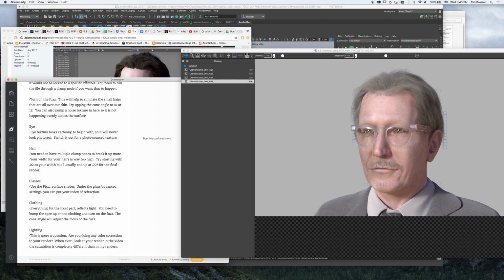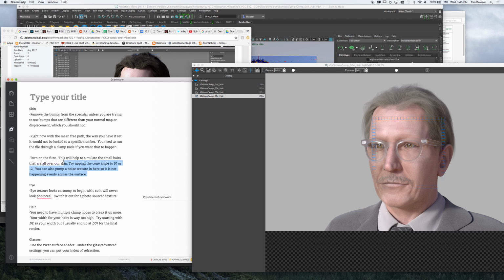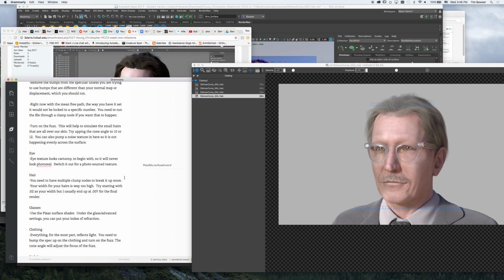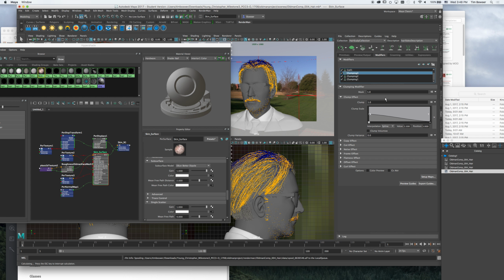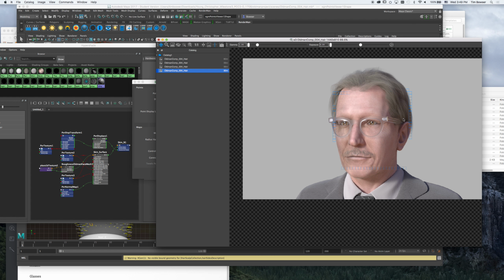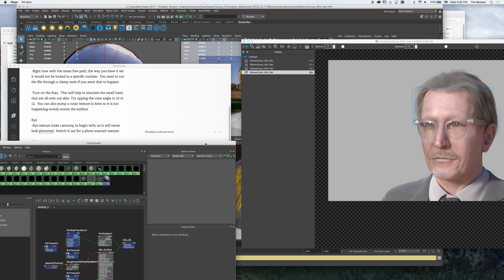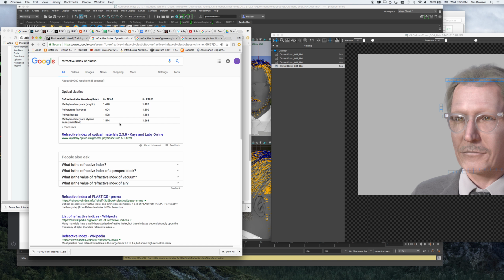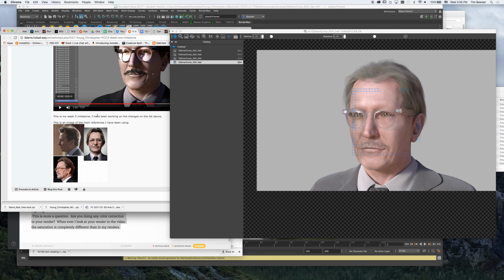young christopher CA7 MS3